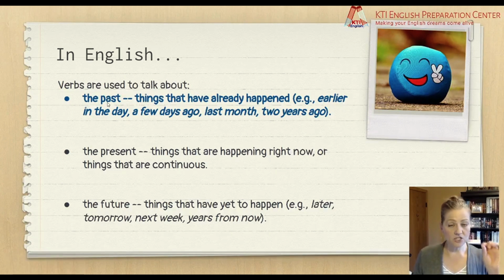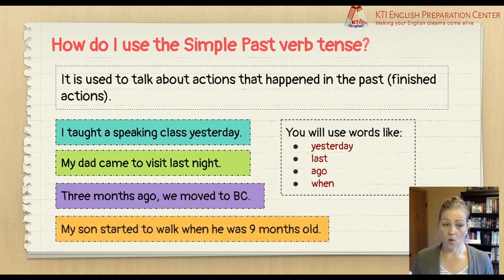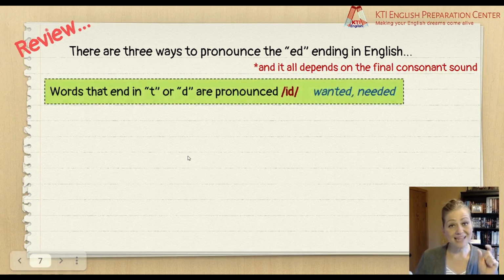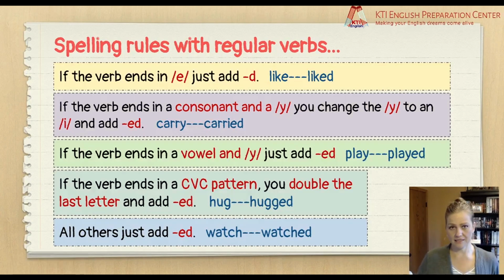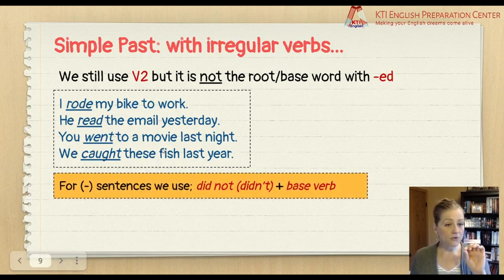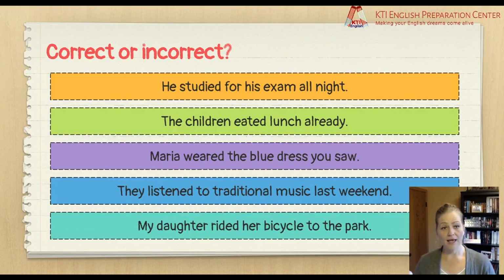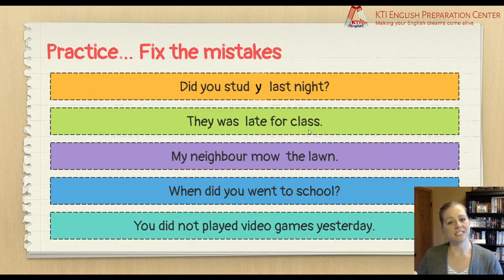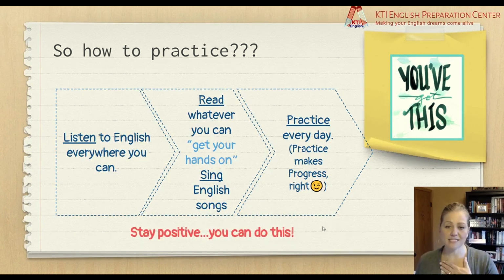3 Ways To Use Past Verb Tenses in Daily English Conversation.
In this English lesson, you'll learn about the phrasal verbs in English and the 3 ways to use simple past verb tense in English. I shared some important phrasal verbs used in daily English conversation

This lesson will hopefully help you learn some more English, but also make you smile and maybe even laugh! I can be a bit silly at times.

I'm sure this video will be helpful for you, or if you are an English teacher you're welcome to use this in your English class.